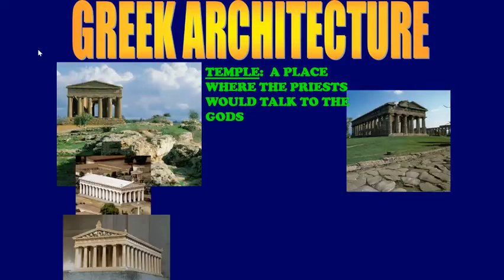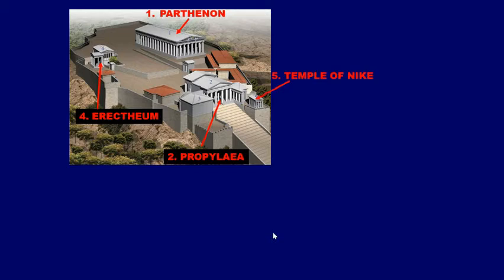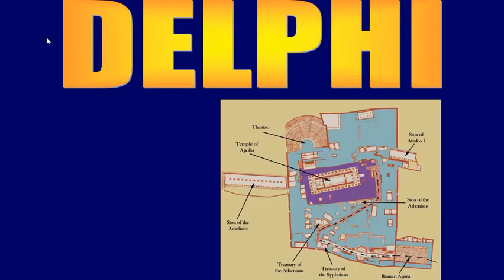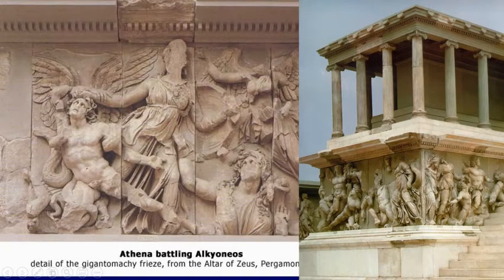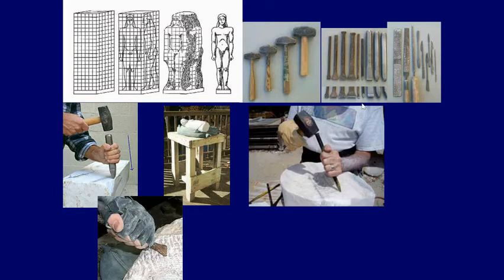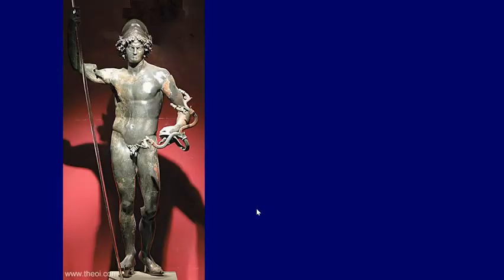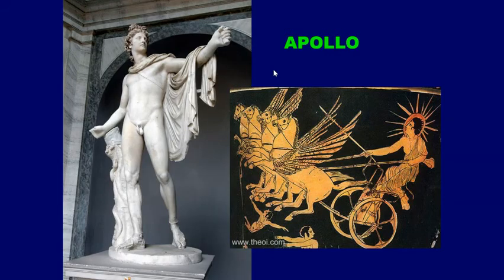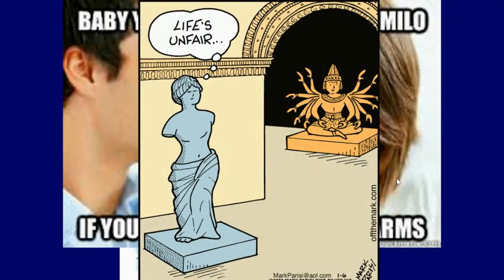XXX GREEK ART PART 2 XXX